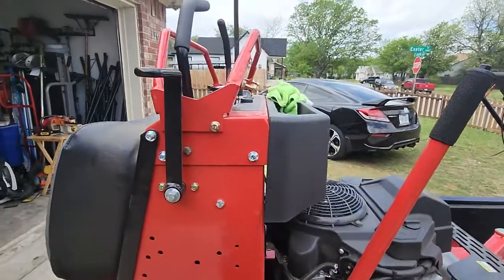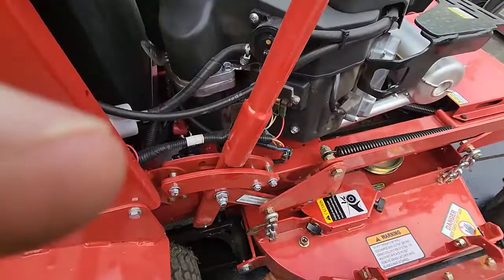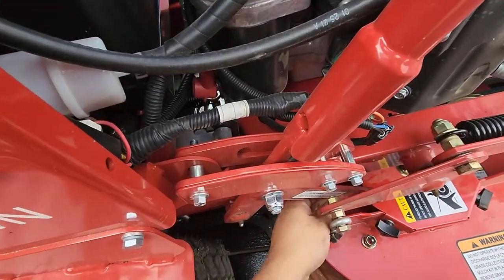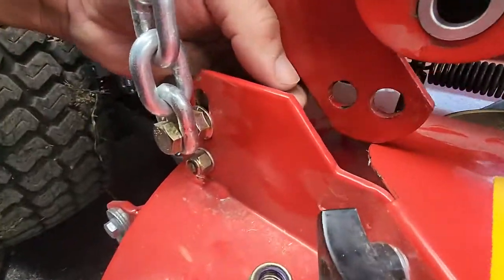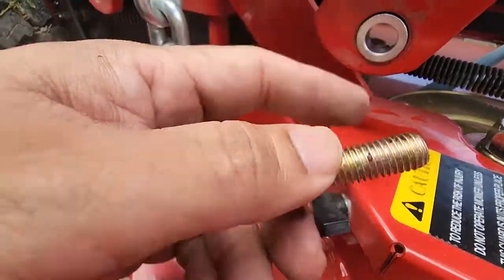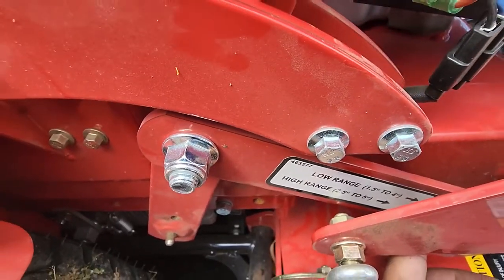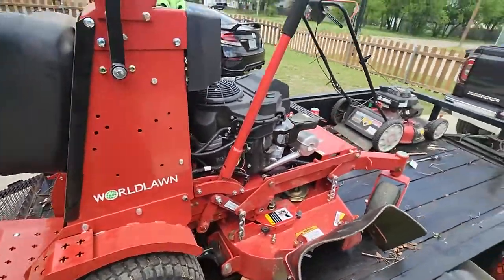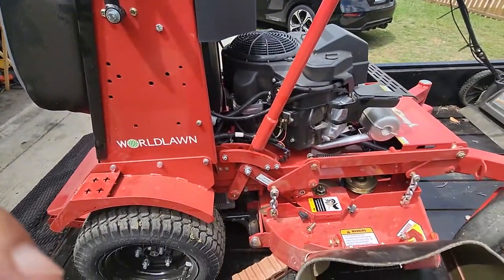worldlawn venom height adjustment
didn't see any video on YouTube so I shared my experience on how to adjust on worldlawn stand up mower .